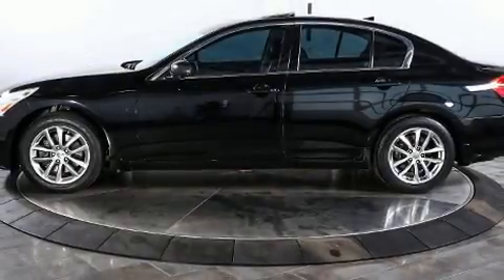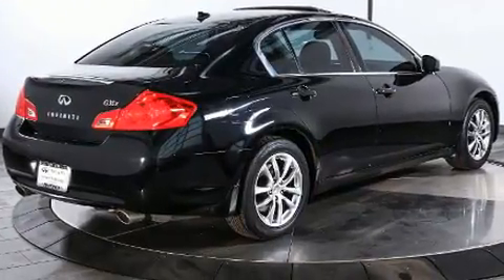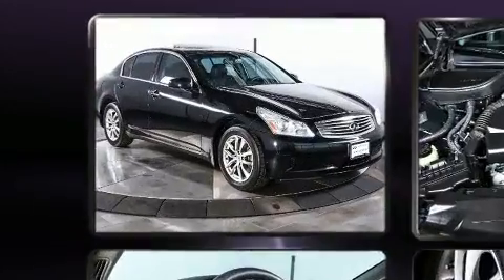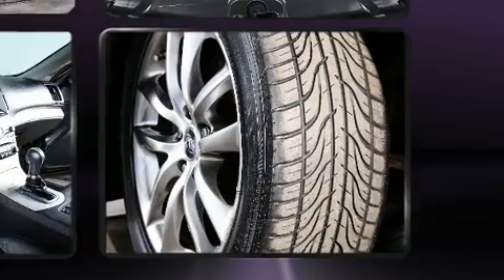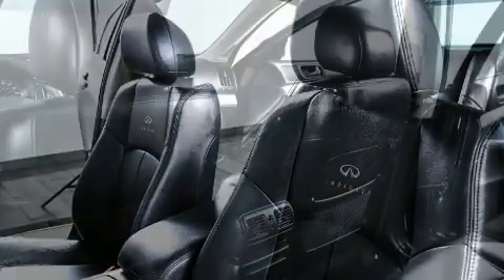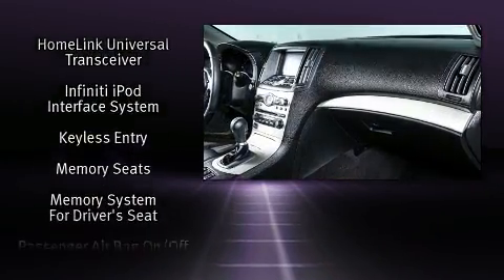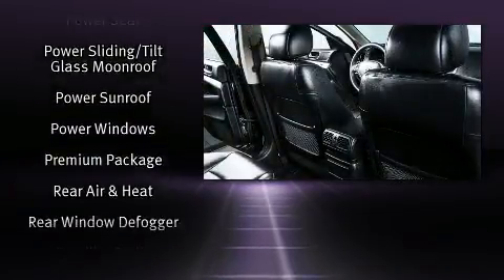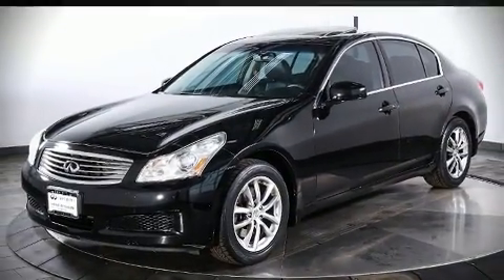2008 Infiniti G35x AWD in Aurora, CO 80014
2990 S. Havana St.

Take command of the road in the 2008 Infiniti G35x. This 4 door, 5 passenger sedan provides exceptional value! A 3.5 liter V-6 engine pairs with a sophisticated 5 speed automatic transmission, and for added security, dynamic Stability Control supplements the drivetrain. Top features include front dual zone air conditioning, leather upholstery, power front seats, speed sensitive wipers, high intensity discharge headlights, heated door mirrors, power windows, and 1-touch window functionality. Infiniti ensures the safety and security of its passengers with equipment such as: dual front impact airbags with occupant sensing airbag, front SIDE impact airbags, traction control, brake assist, anti-whiplash front head restraints, a security system, and 4 wheel disc brakes with ABS. Sophisticated all wheel drive technology maintains a firm grip on the road. It also arrives with a Carfax history report, providing you peace of mind with detailed information. We have a skilled and knowledgeable sales staff with many years of experience satisfying our customers needs. We'd be happy to answer any questions that you may have. Come on in and take a test drive!